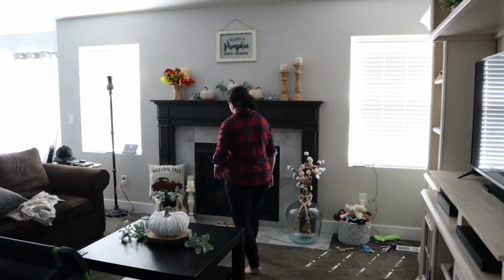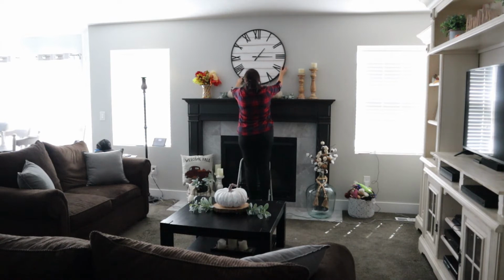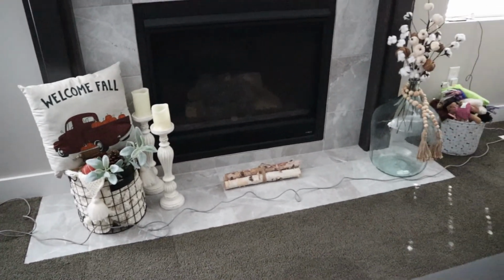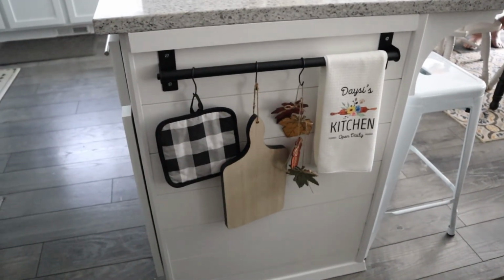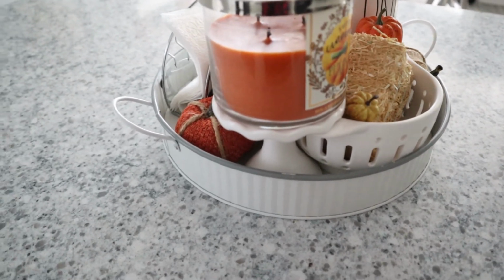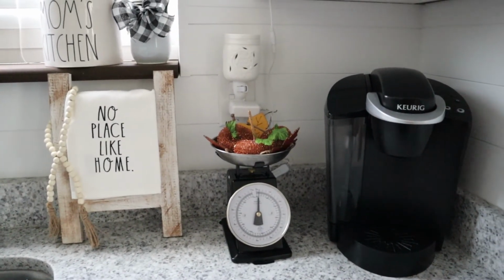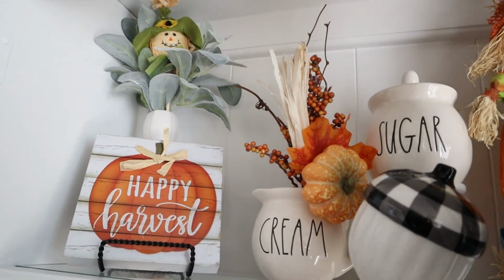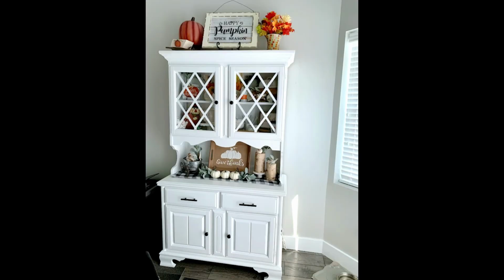Fall Clean and Decorate With Me Part 2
Hey loves, I feel like I am so behind this year with my fall decor but hey it is what it is. I still plan on decorating for Halloween so I will enjoy this for a tad bit. I hope you like what I did. LMK which area you like the best. Thank you so much for tuning in.
Much Love,
Daysi

👉 My uploading schedule is for every Sunday and Wednesday. Please turn on your notifications so you don't miss my uploads.

🎶 Music
Epidemic Music

✨Thank you so much for your support, I really appreciate you!✨